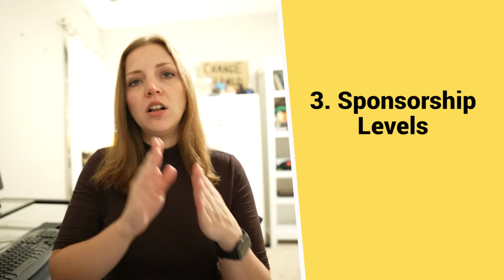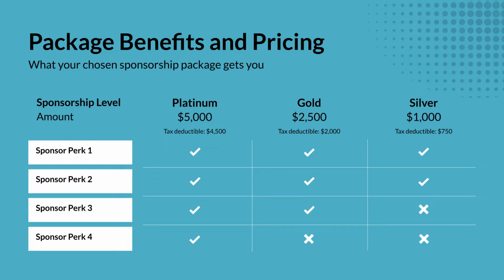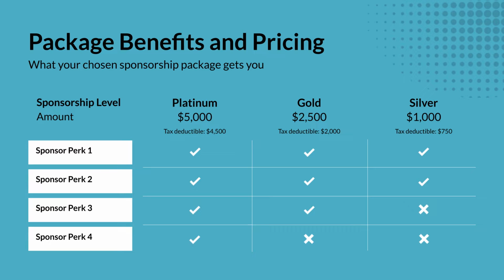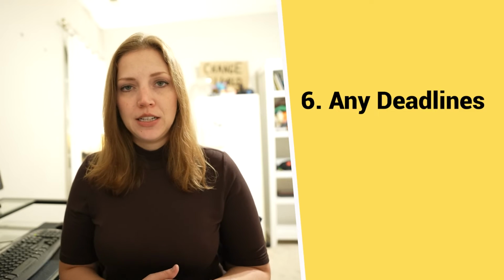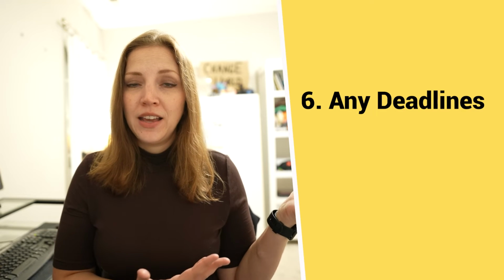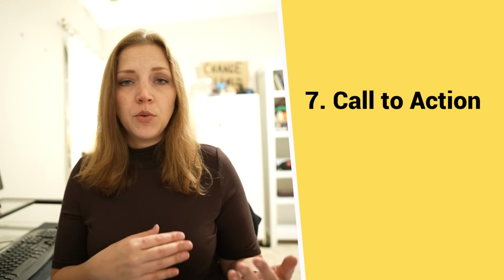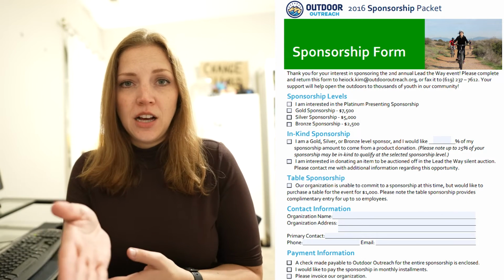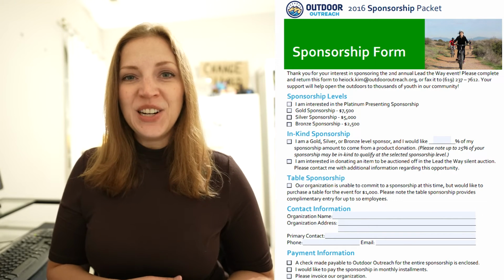Nonprofit Fundraising: What goes in a Sponsorship package?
There are many fundraising ideas out there for nonprofits, but corporate sponsorships for your nonprofit fundraising event or program is one way to build a relationship that may support your nonprofit organization year after year, if you do it right.

The key is getting started with a sponsor, and for that, you need a great sponsorship package! In this video, I share what to include. Hope this helps!

// MERCHANDISE

This shop is dedicated to YOU, fellow changemakers! Grab a tee-shirt, mug, bag, or other gear and go do what you do best: CHANGE THE WORLD! Revenue supports this YouTube channel!

// CHAPTERS

00:00 Welcome!
00:57 Sponsorship Packages
02:16 Cover Letter
03:12 Description
04:00 Levels
05:01 Tax Deductibility
06:33 Benefits
10:02 Deadlines
11:16 Call to Action
12:34 Contact Info
12:43 Bonus Items

Hi! I’m Amber, a nonprofit founder, Executive Director, and public speaker on social impact, changemaking, nonprofits, leadership, and more.

FOUNDER TO FULL-TIME ACADEMY: Want some training and guidance on starting a nonprofit (and potentially even working for that nonprofit full-time someday?)? Check out my online training courses at my Nonprofit Founder to Full-Time Academy!

Want me to come speak at your business, college, school, or event?

On Facebook? Talk to me and other change makers about social change, nonprofits, social enterprise, leadership and more in my Facebook group, Change the World or Bust